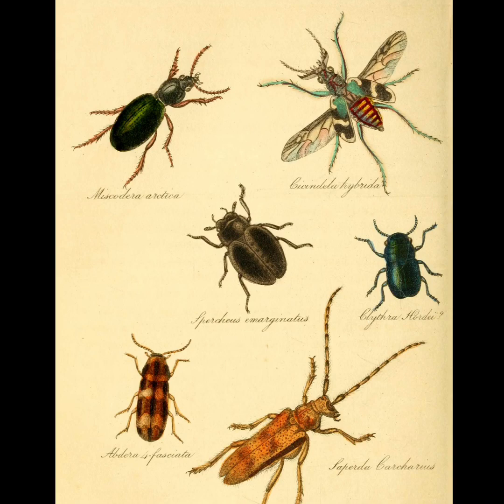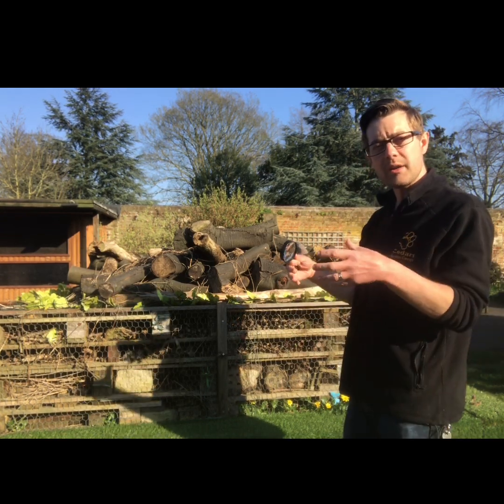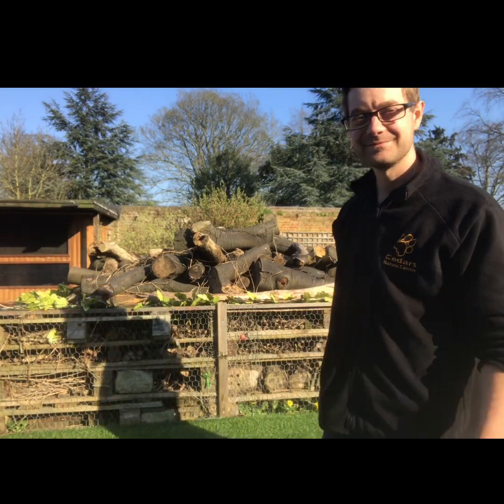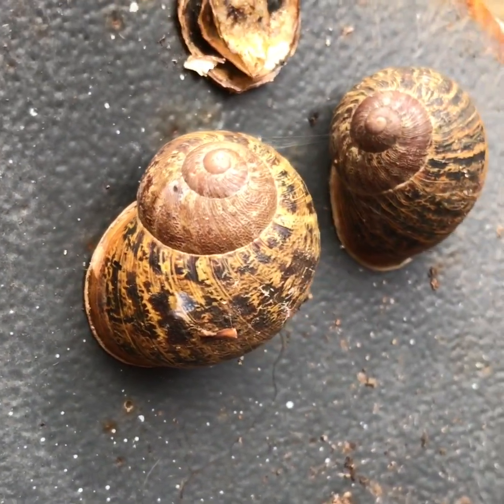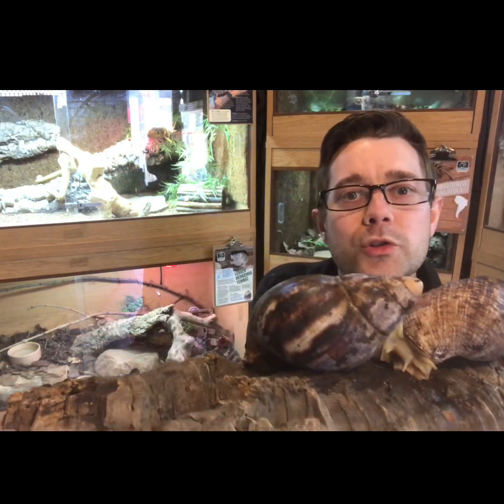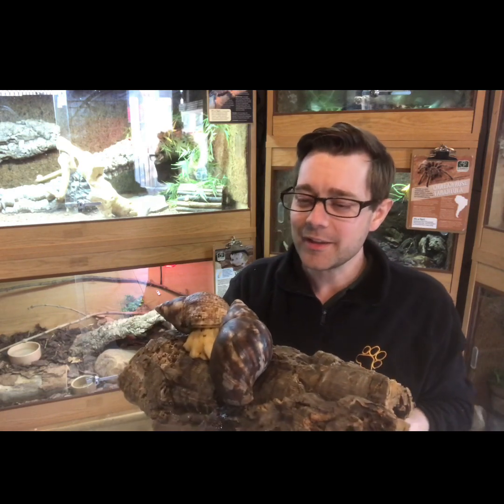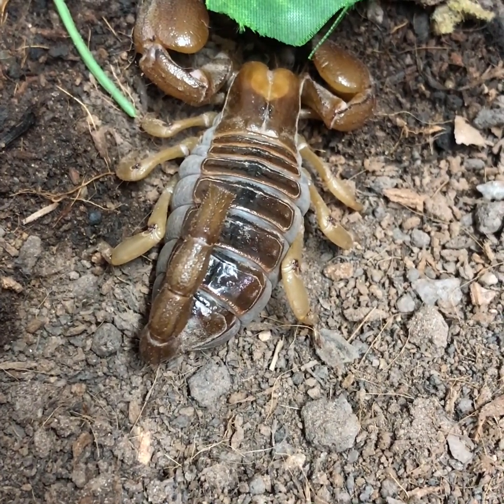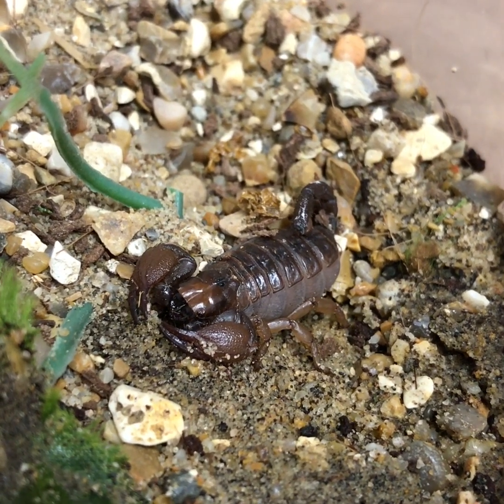Ranger Stu - Week 2 - Minibeasts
Its week 2 of Ranger Stu's Virtual Zoo and we are learning all about minibeasts!

I hope you all enjoyed the tasks I set in my blog this week, I've really enjoyed seeing all of your egg box crafts that you have been sharing! I see some of you have already completed your minibeast hunt too, well done!

This video is about minibeasts! We go on a minibeast hunt and we meet giant snails, a giant tarantula, scorpions and a giant millipede from my zoo!